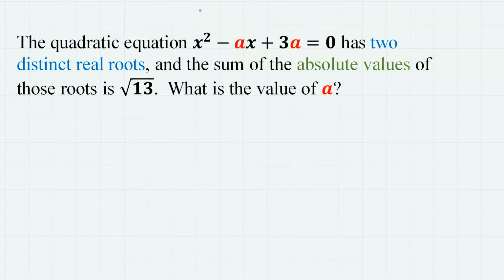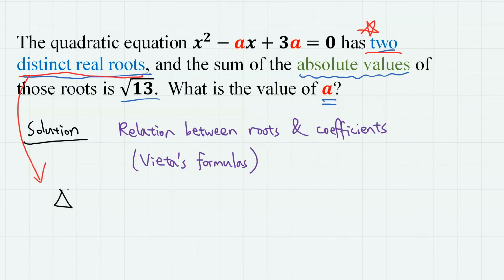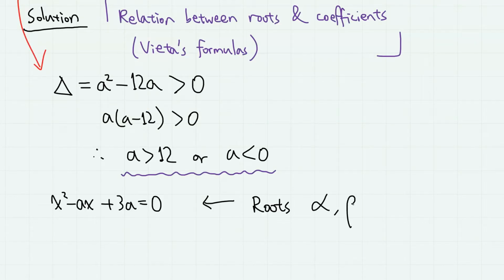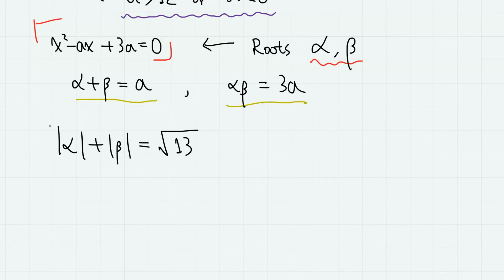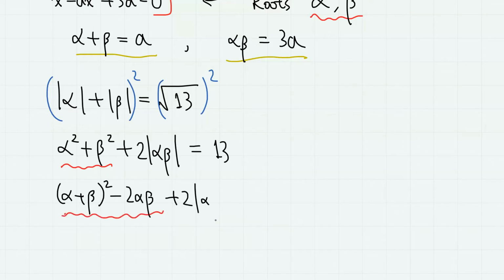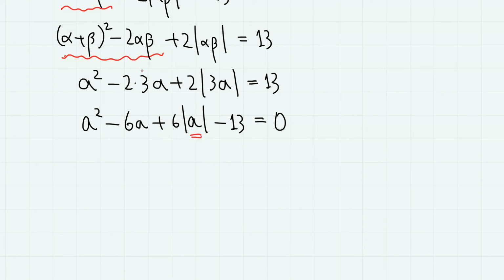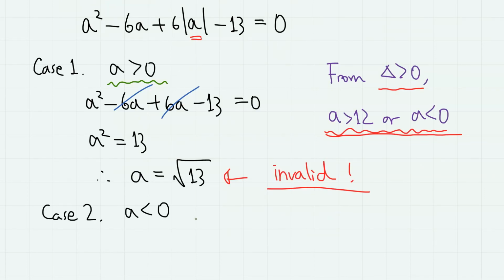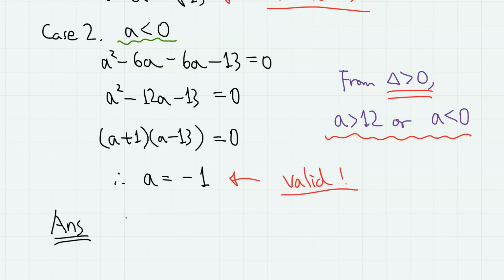Relation between Roots and Coefficients of a Quadratic Equation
In this video we are going to use one of the most important properties related to quadratic equations - the relation between roots and coefficients, AKA Vieta's formulas.  In this particular problem the clues to determine the value of the unknown constant are bit tricky, but if you keep calm and follow the video, you will gain pretty good insight as to how to deal with this kind of problem!